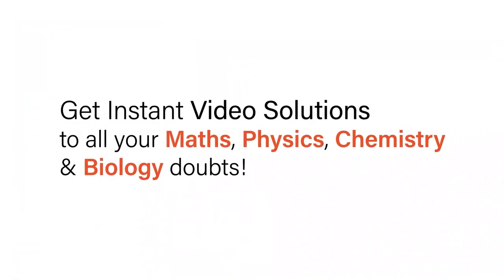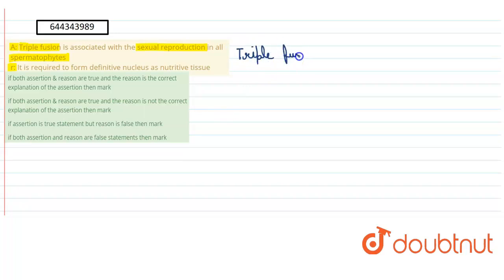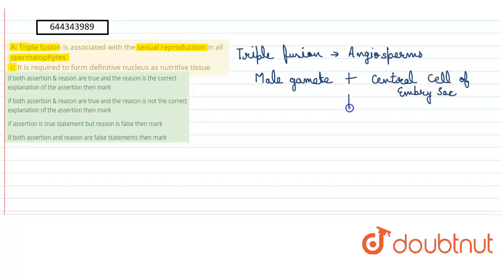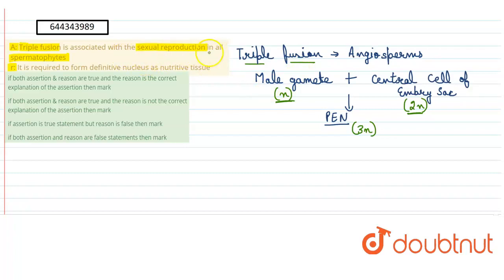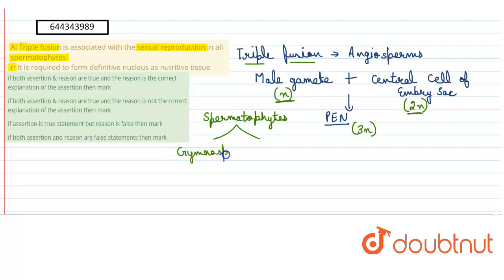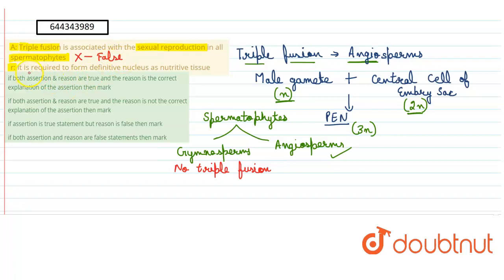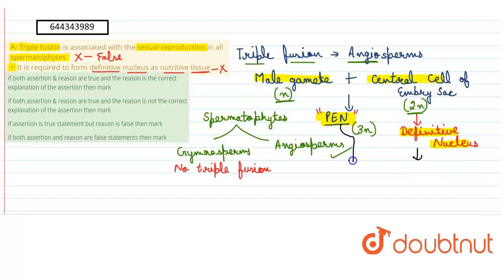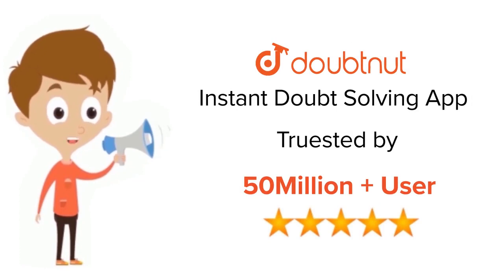A: Triple fusion is associated with the sexual reproduction in all spermatophytes r: It is requi...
A: Triple fusion is associated with the sexual reproduction in all spermatophytes r: It is required to form definitive nucleus as nutritive tissue
Class: 12
Subject: BIOLOGY
Chapter: SEXUAL REPRODUCTION IN FLOWERING PLANTS
Board:IIT JEE

👉 Have Any Query? Ask Us.